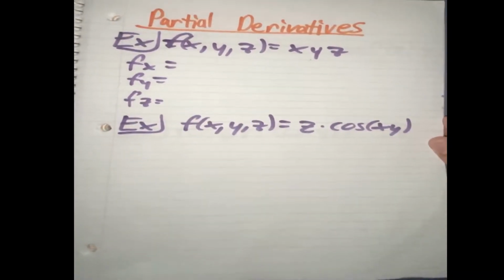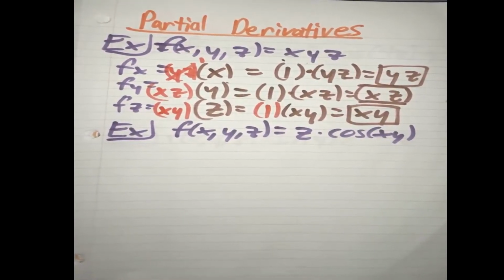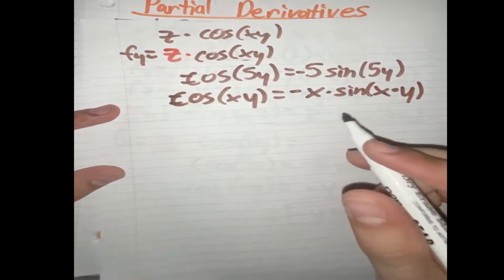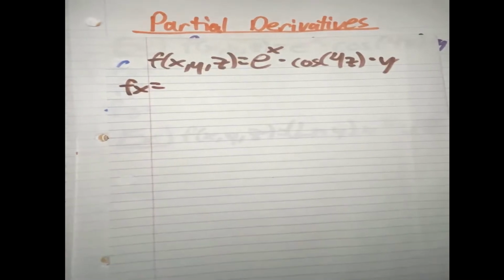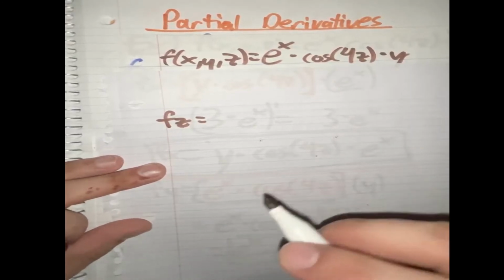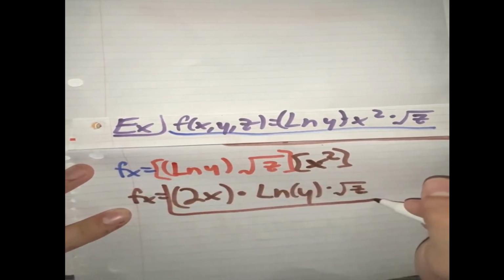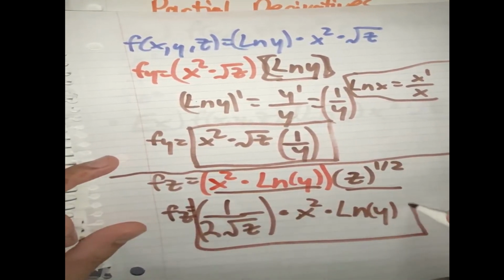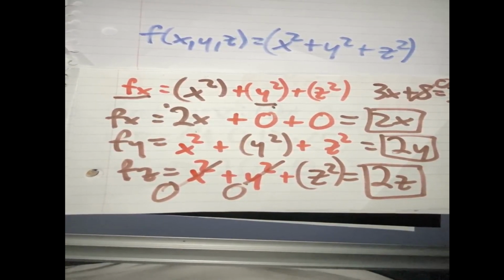Calculus III : Partial Derivatives (English) (Made Quick & Easy!!!)